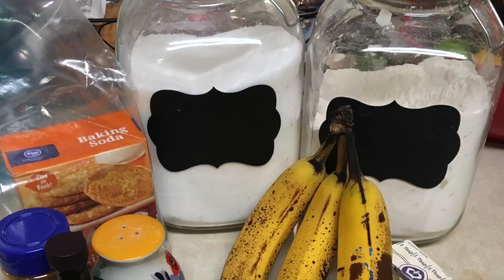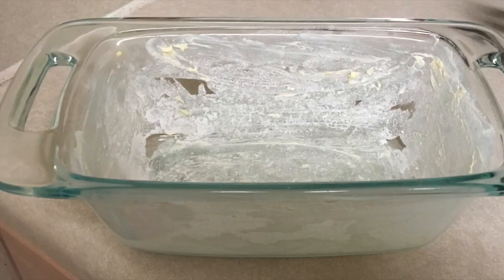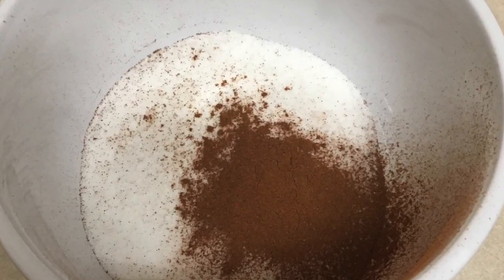Visual Aid Speech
This is my Visual Aid Speech for SPCH 1315